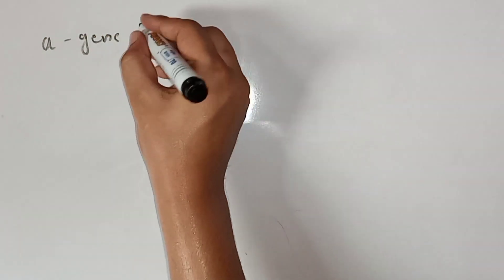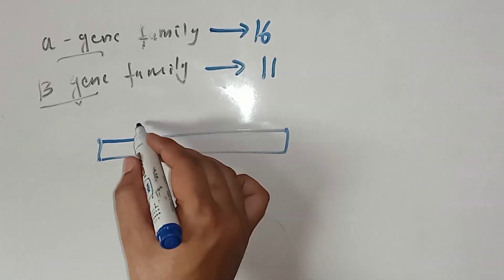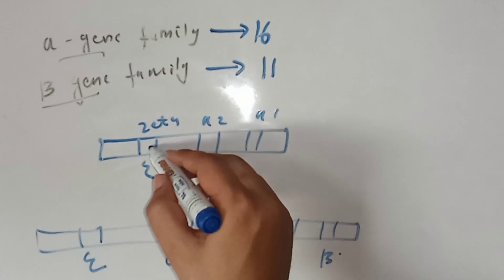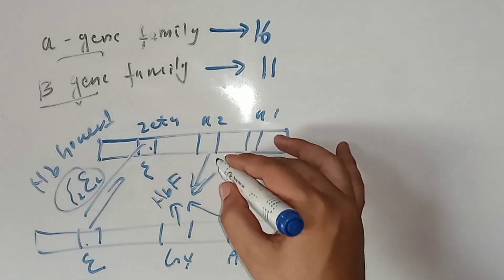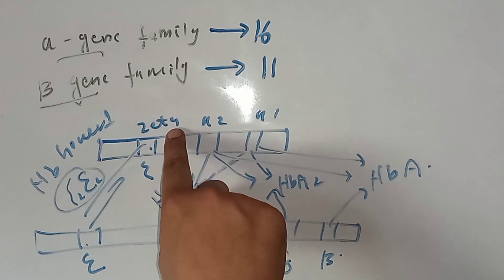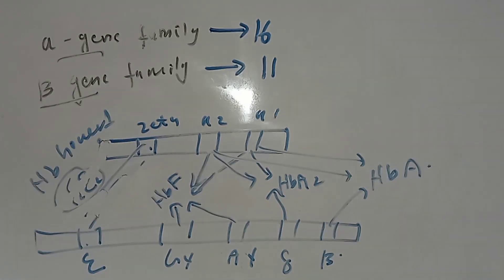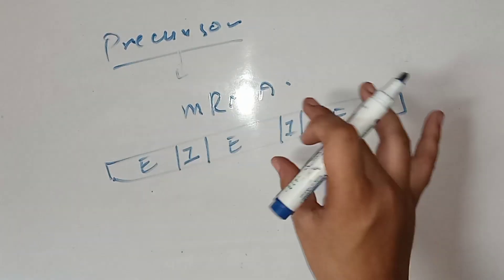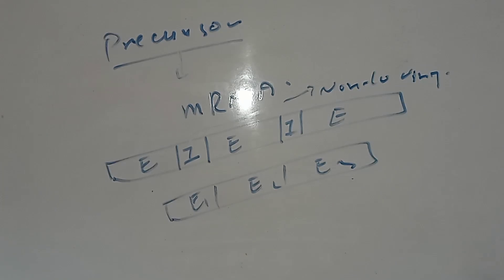Globin Genes, Exons, Introns, Protein Biochemistry 1st Year MBBS, Lecture 7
Globin Genes, Protein Biochemistry 1st Year MBBS, Lecture 7